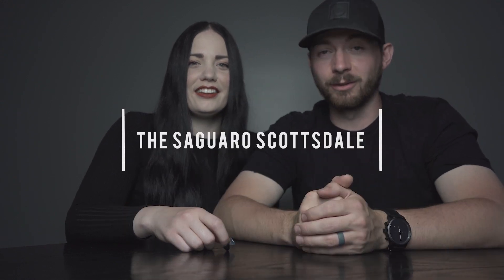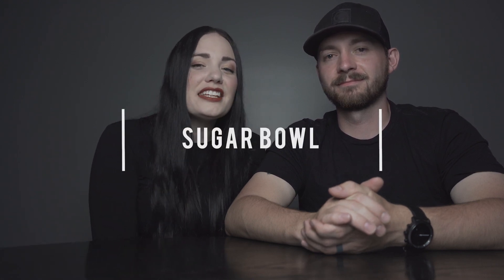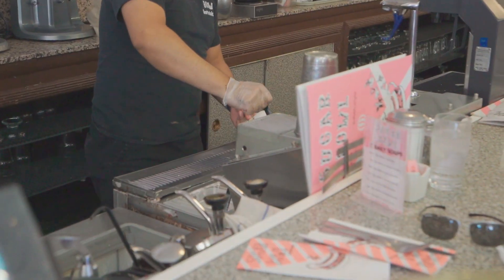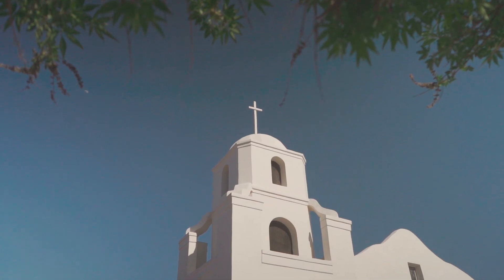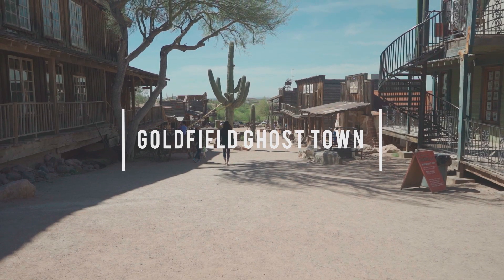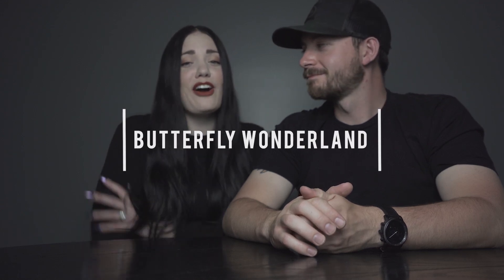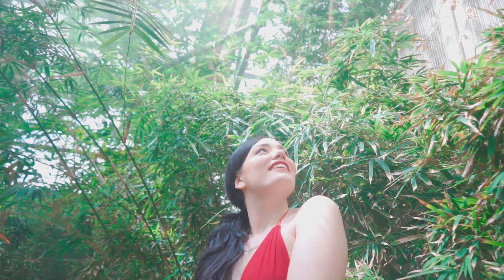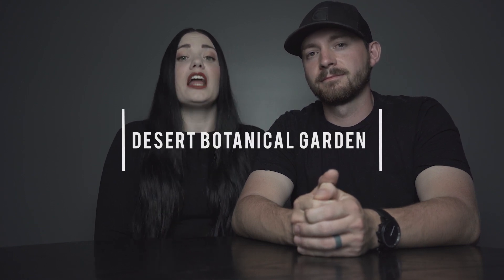6 AMAZING Phoenix Arizona INSTAGRAM Locations || Travel Guide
6 AMAZING Phoenix Arizona INSTAGRAM Locations in 200 SECONDS - This is our guide to where you can find the best Instagram locations in Pheonix Arizona. Spice up your Instagram with tours through our recommendations in old town Scottsdale and more.

Our photo/video gear:

Main Camera (Amazon)
Vlog Lense (Amazon)
Microphone (Amazon)
Gimball (Amazon)
B Camera (Amazon)
B Camera Wide Lense (Amazon)
B Camera Portriat Lense (Amazon)
Action Camera (Amazon)
Camera Bag (Amazon)